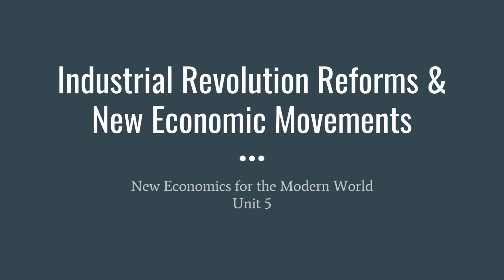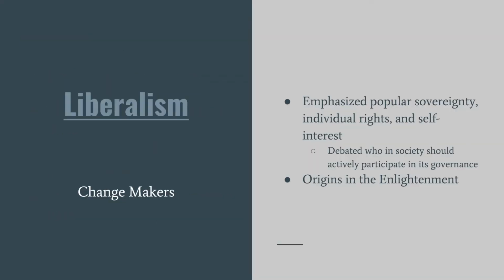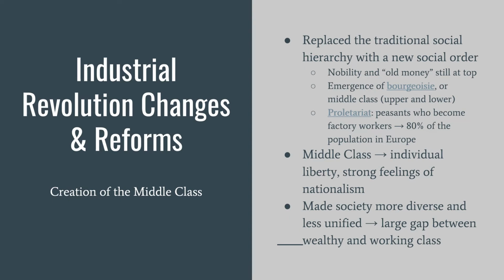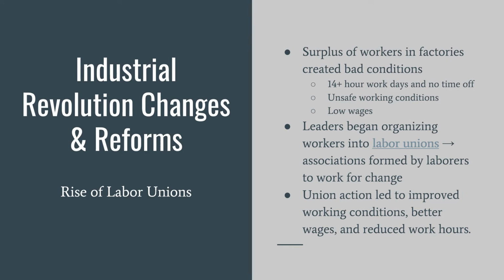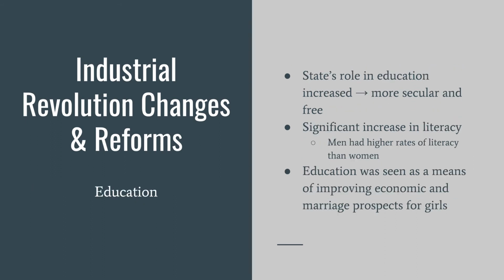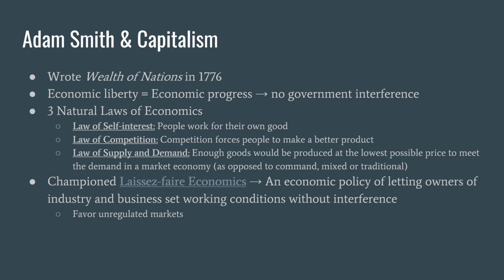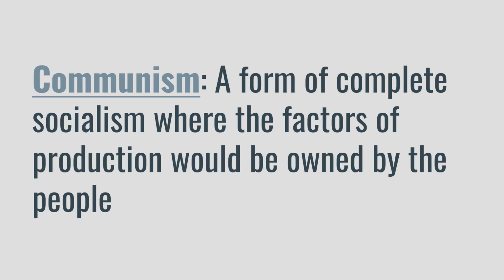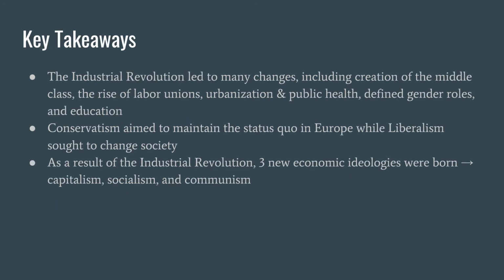Industrial Revolution Reforms & New Economic Movements